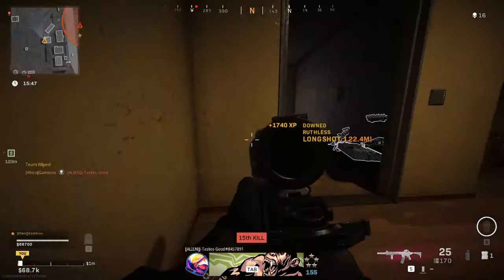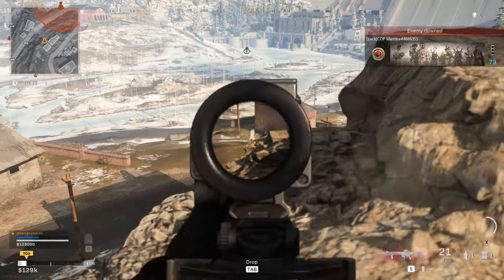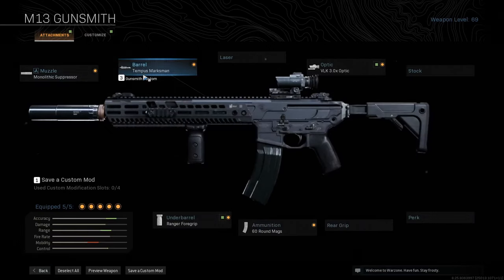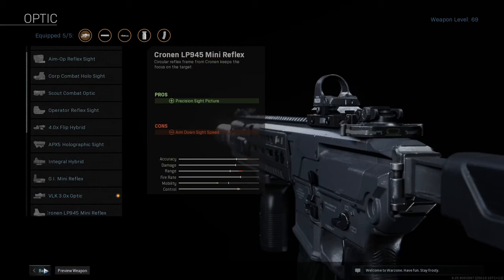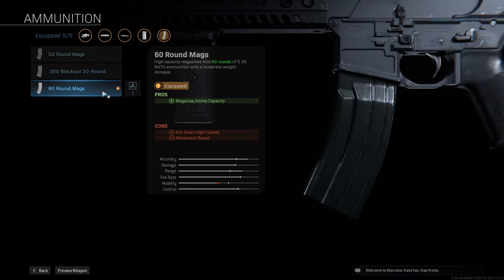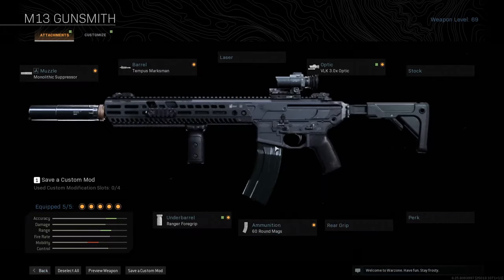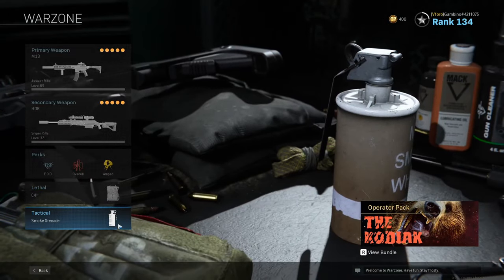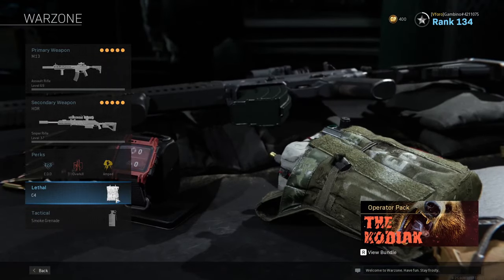THIS M13 LOADOUT IS A MONSTER! BEST GUN IN THE GAME (COD Warzone)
Quail Members:
RadicalQuail
JenkinsQuail
SpeedyQuail
LethalQuail
FatQuail
FatherQuail
GruntQuail
AsianQuail
SoloQuail
CrypticQuail
GooseQuail
BuffQuail
HotQuail
HairyQuail
CroissantQuail

Video Credits:
Editor:
Thumbnail:
Recorder: